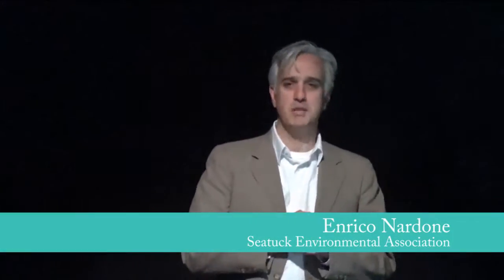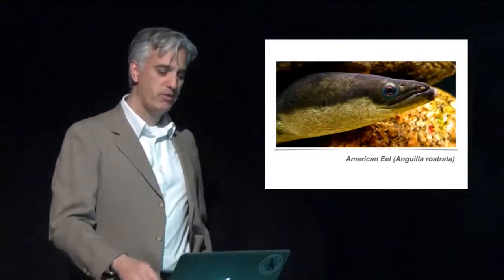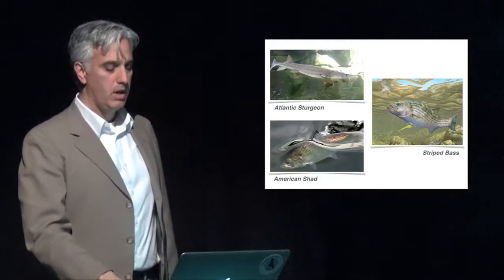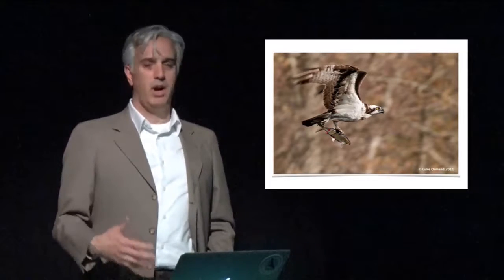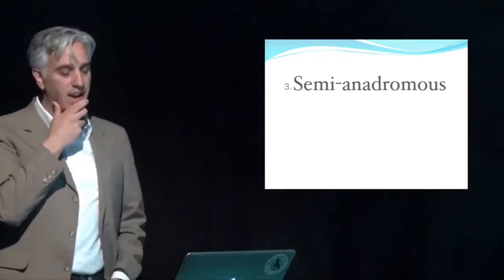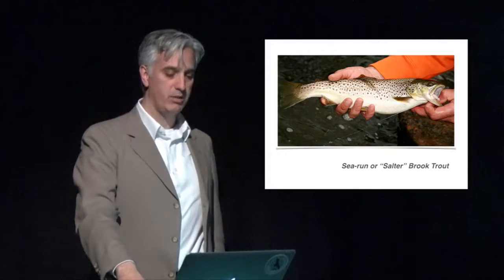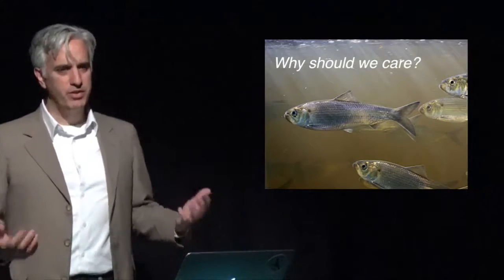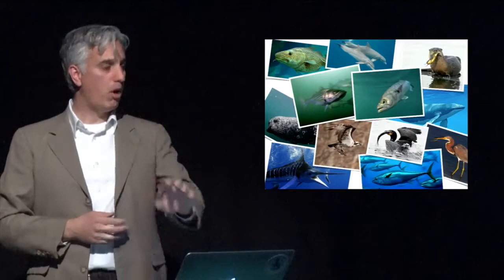Water Matters Presentation - Enrico Nardone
Enrico Nardone, Executive Director of Seatuck Environmental Association